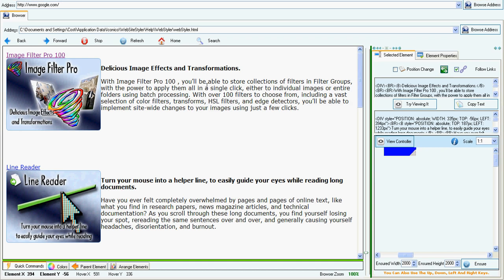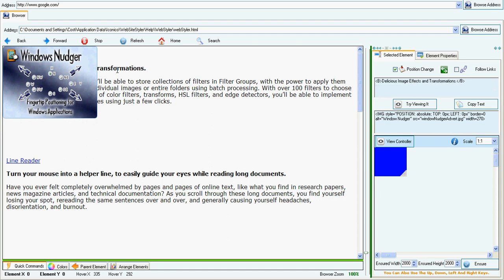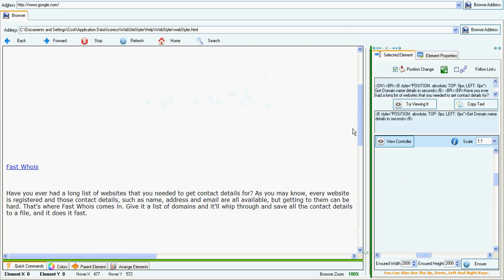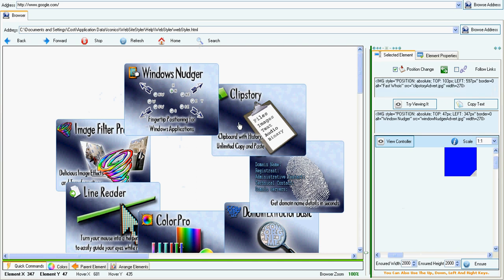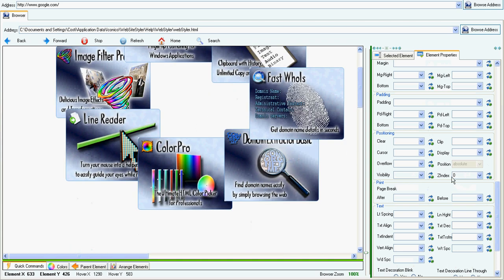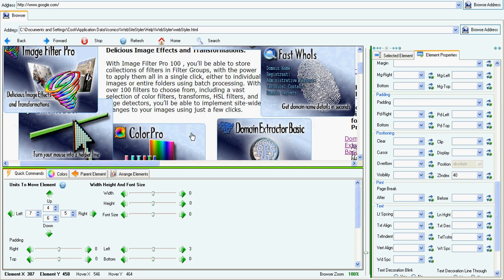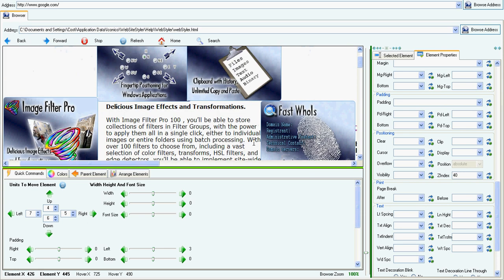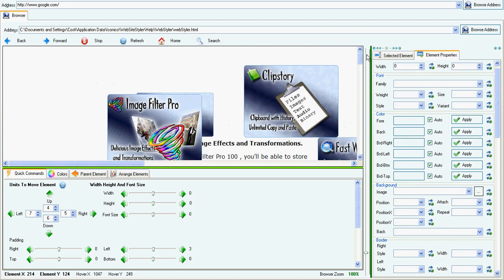Web Site Styler: Play With Images Inside A Web Page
Shows how you can use Web Site Styler to arrange images and text inside a web page the way you like it. You have complete freedom in arranging them anywhere inside the web page. You can drag the selected HTML element using a controller object or using a defined key combination (CTRL + SHIFT + ALT + Z is the default). Web Site Styler allows to easily style any web page by selecting an HTML element and changing its properties. Saving of the HTML web page in version 1 is done by including all properties in the "style" attribute.